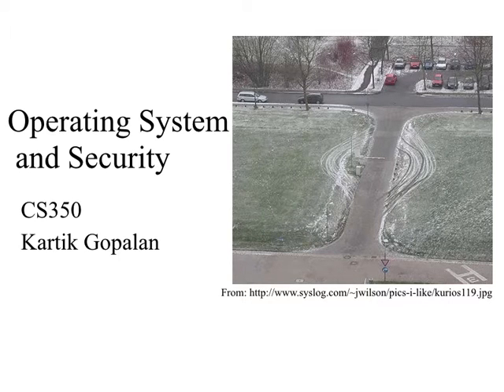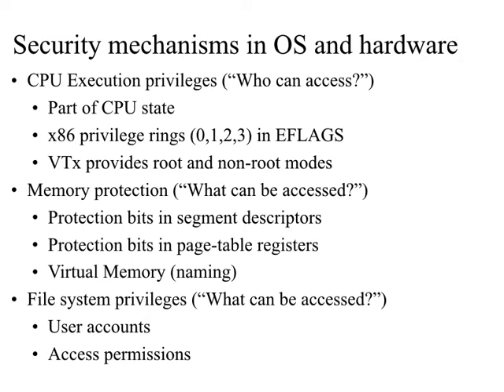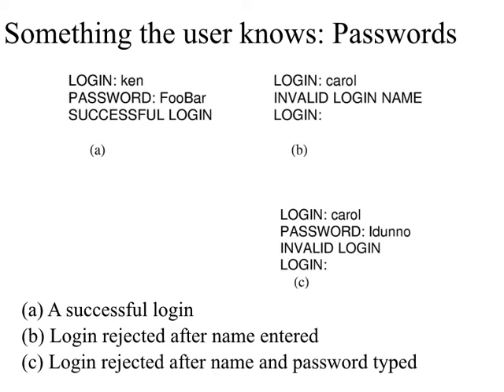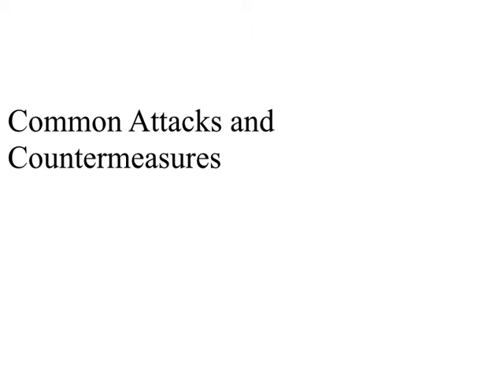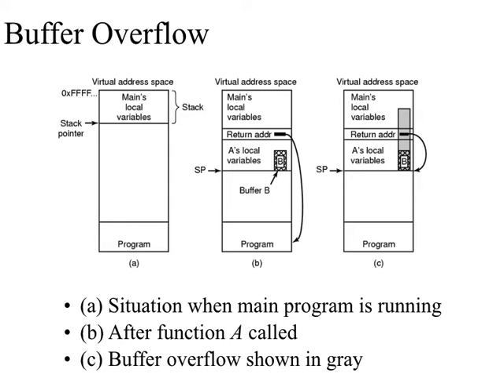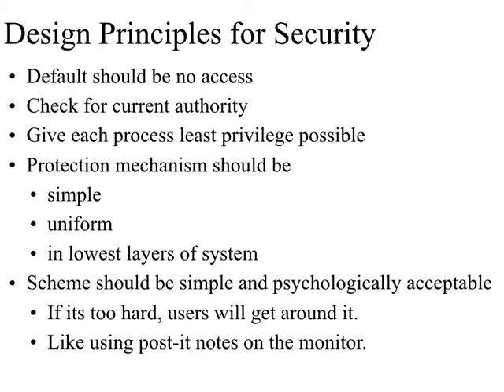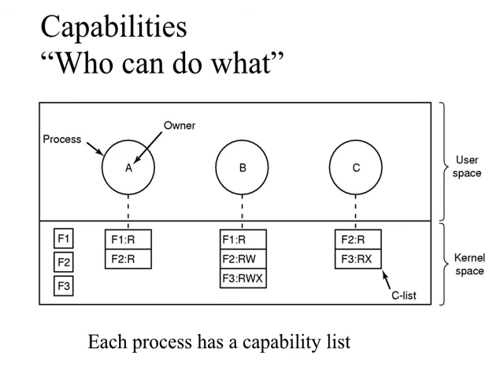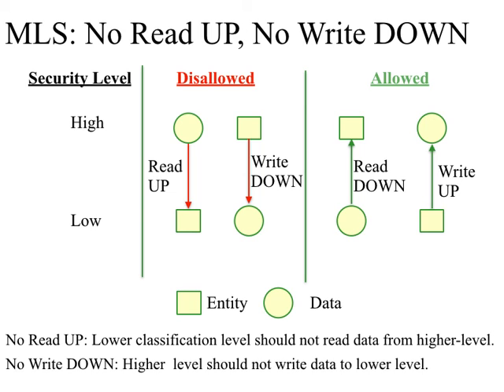Security and Operating Systems